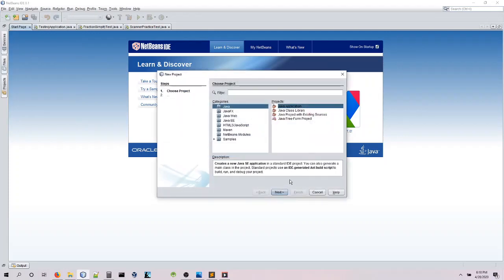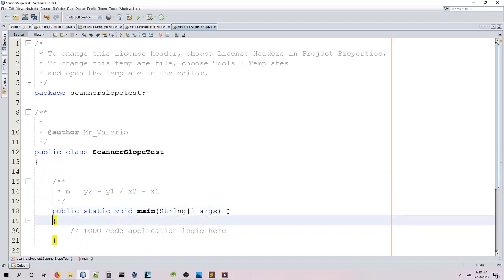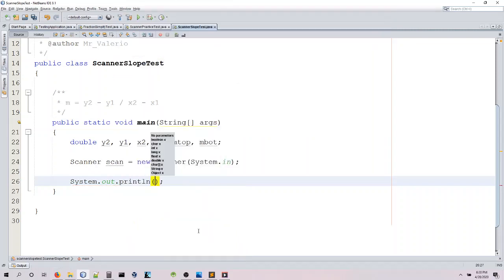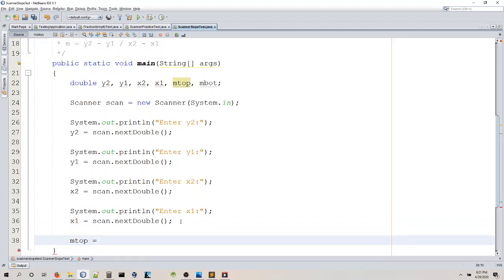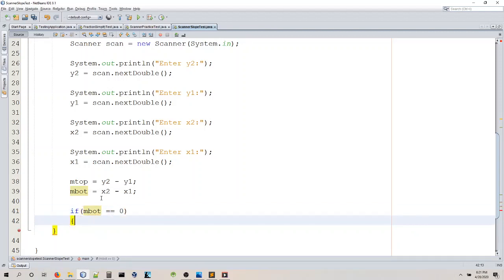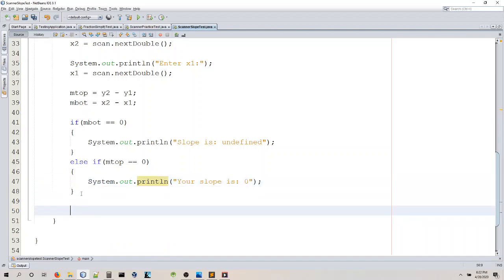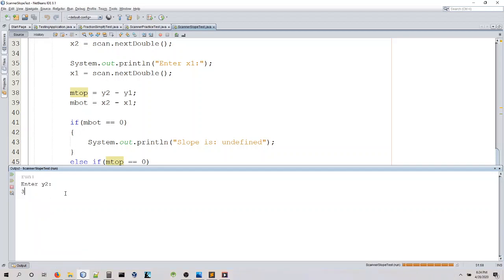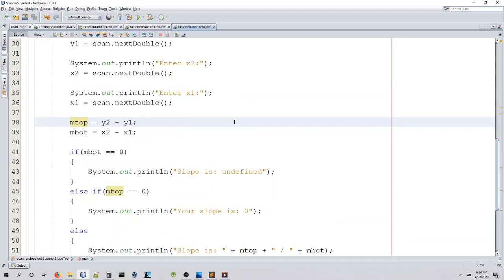Java Slope using Scanner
A video on using the Java Scanner Object to calculate the slope of a line with two given points.